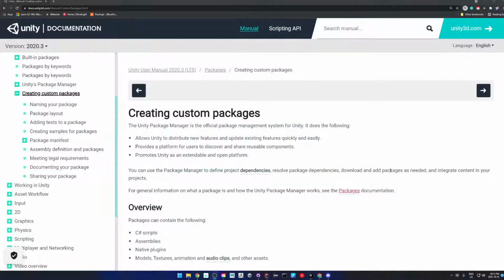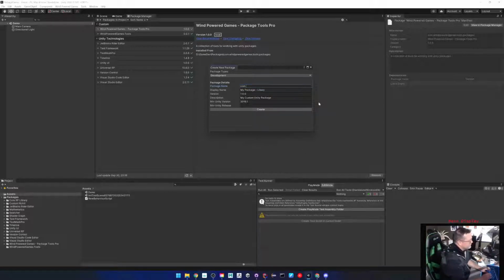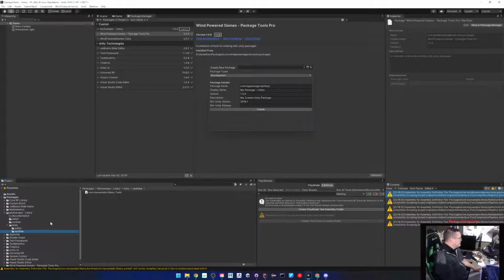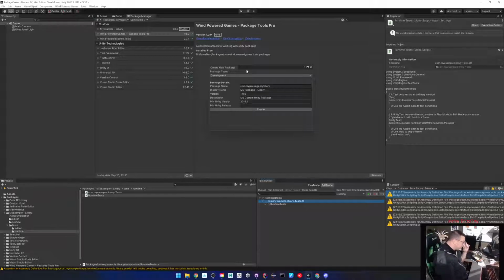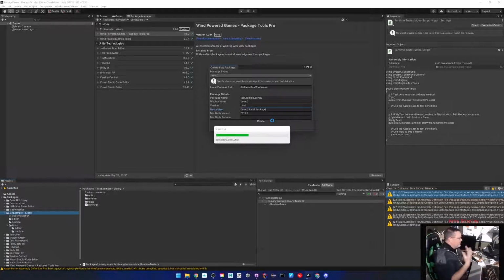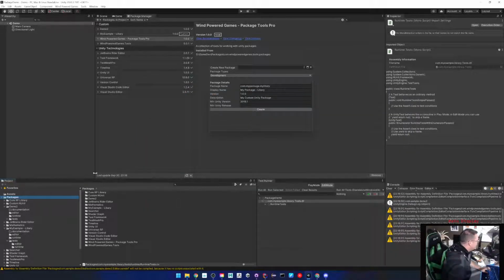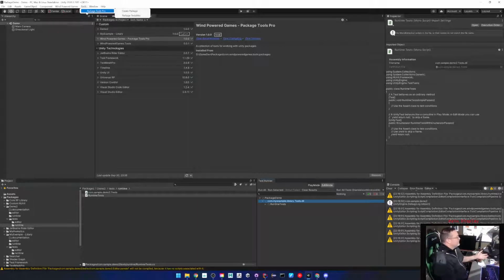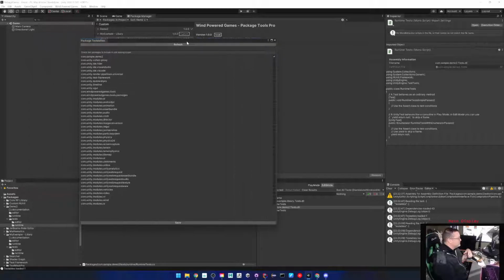Package Tool Pro - Alpha Demo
A new asset I'm creating to make working with Unity Packages easier